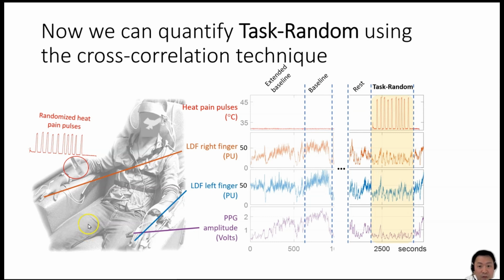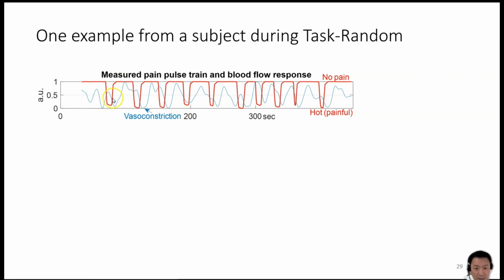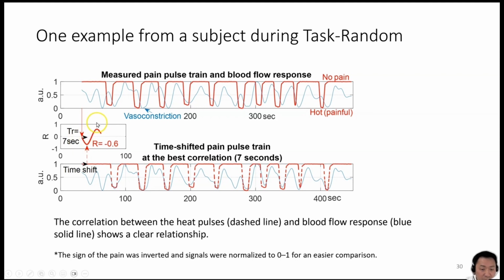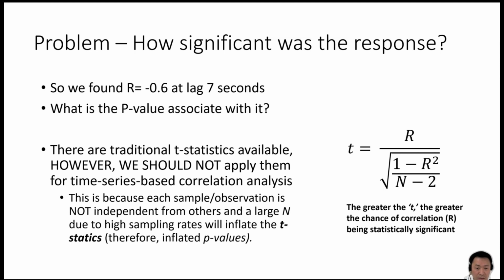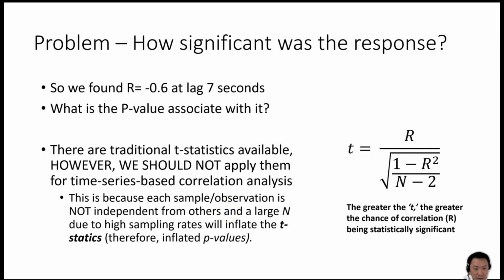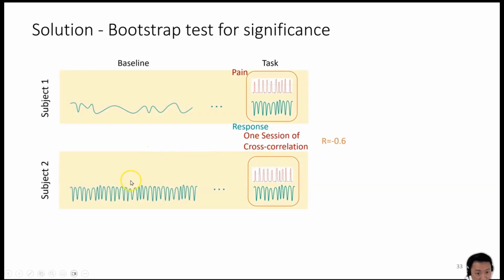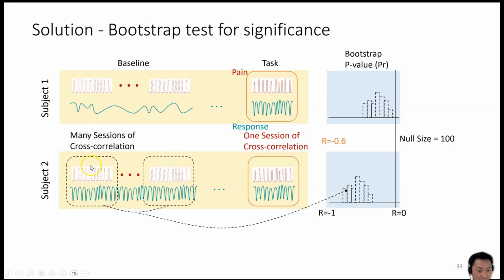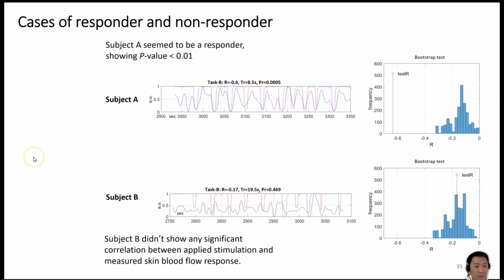(2/2) Clinical Application of Cross-correlation Analysis- Quantification of pain perception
USC BME 514 guest lecture part 1-B